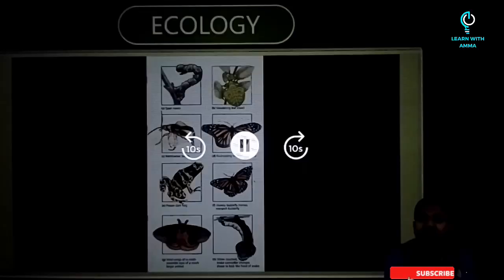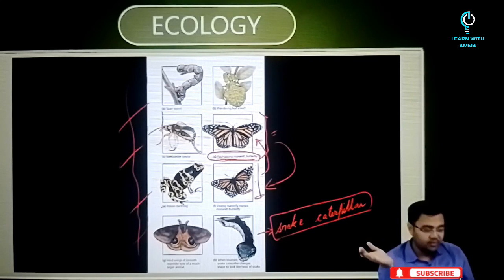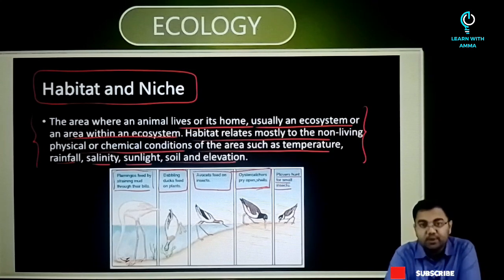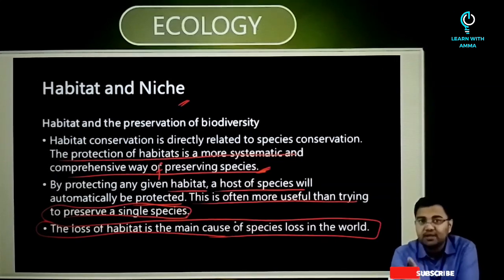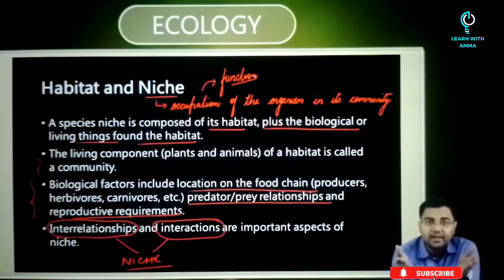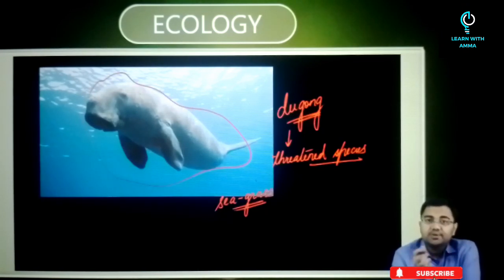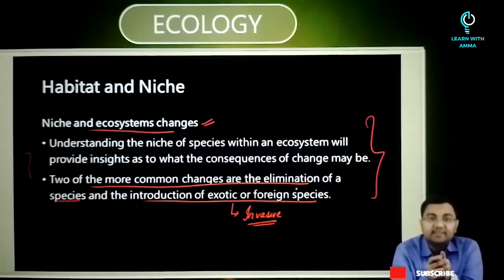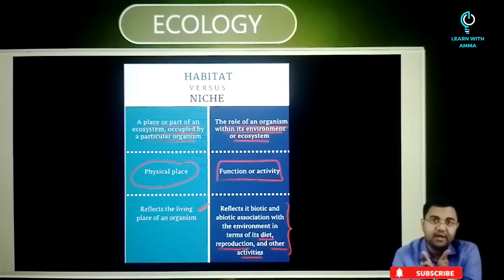Differences between Habitat and Niche |(part2) Environment & ECOLOGY | NEET | UPSC CSE IN english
Hello 👋, World! in this video we are discussing about the differences between Ecological habitats and niche in one shot with full information.

Habitat is a place or part of an ecosystem,  occupied by a particular organism, and the role of an organism within its environment or ecosystem is called Niche.
In straight words we can say that Habitat is a physical place but Niche is a function or activity.